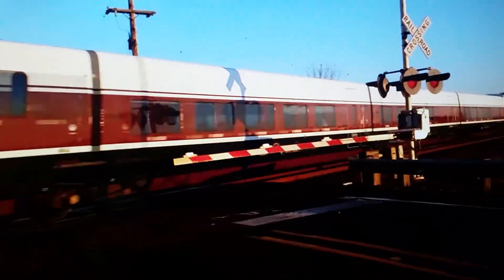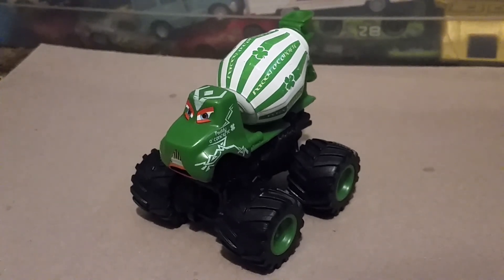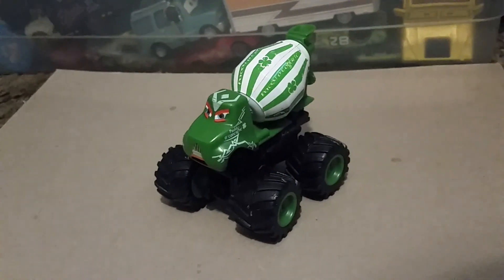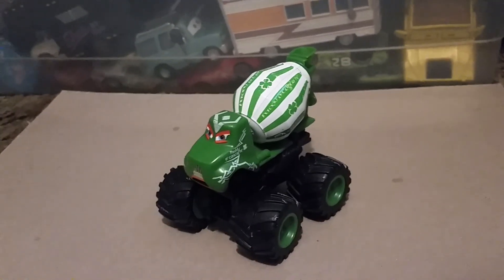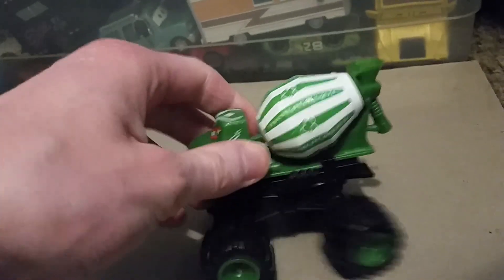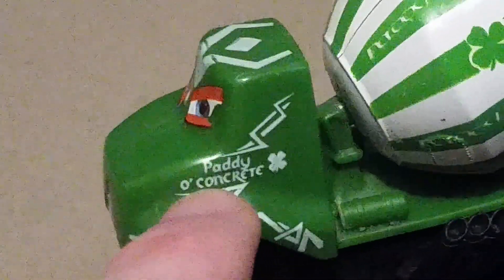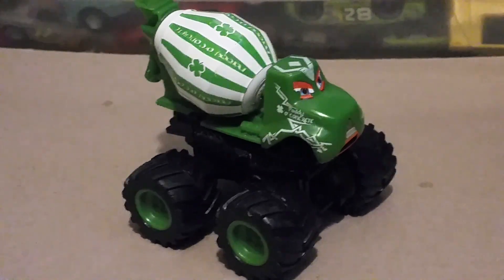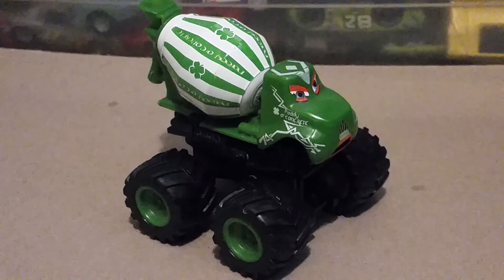(St.Patricks Day Special) Disney/Pixar Cars Toon, Paddy O' Concrete review ☘☘☘